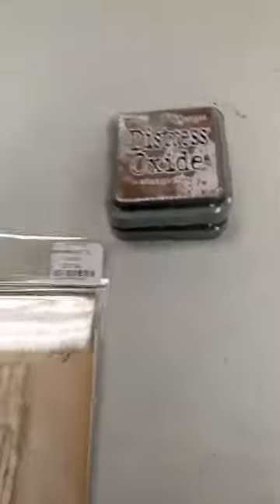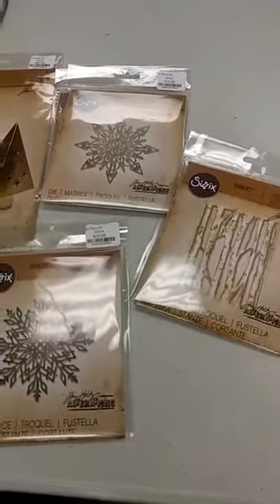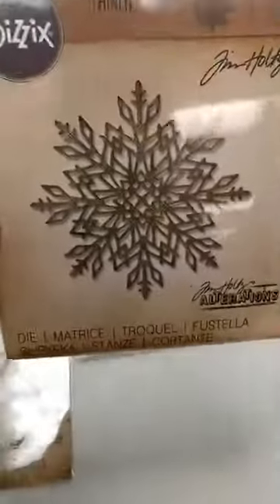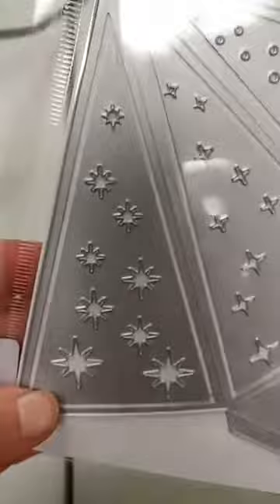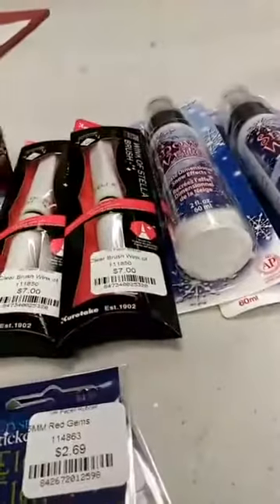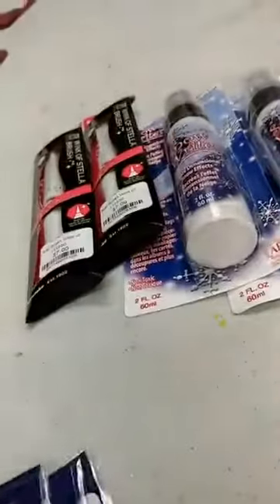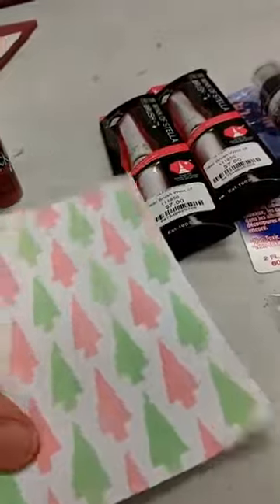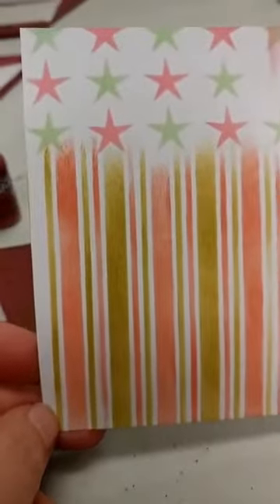Tim Holtz Christmas Dies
New Tim Holtz/Sizzix Christmas Dies